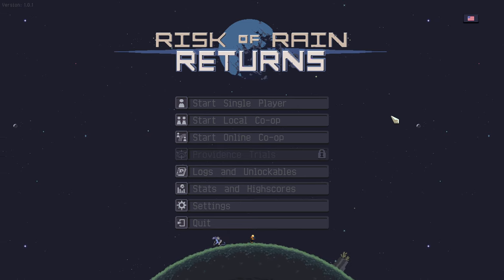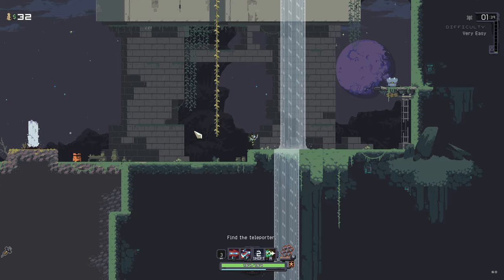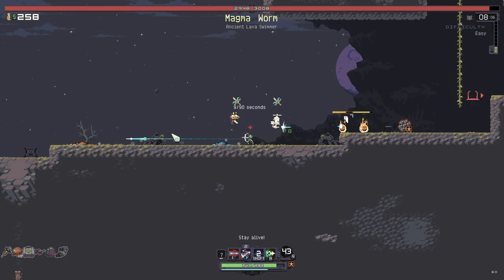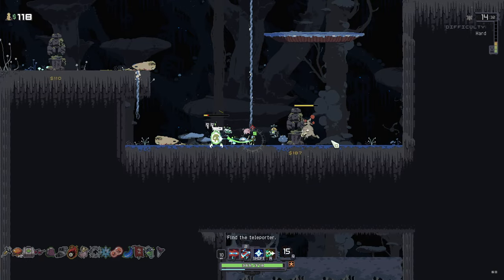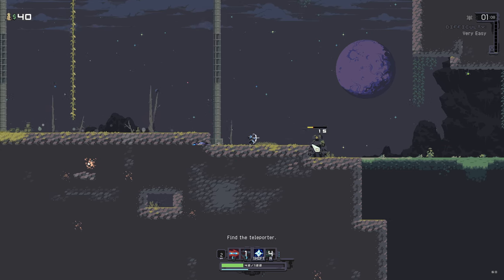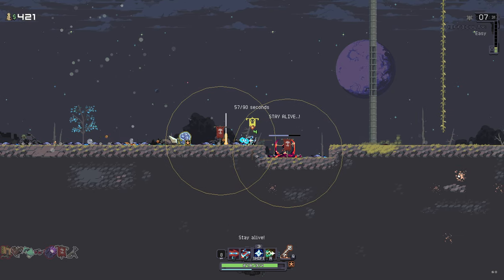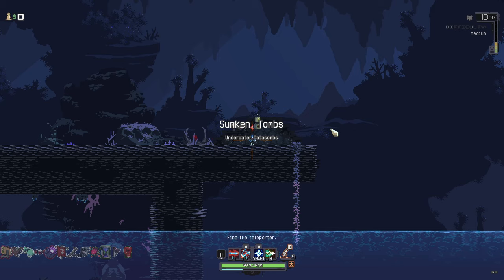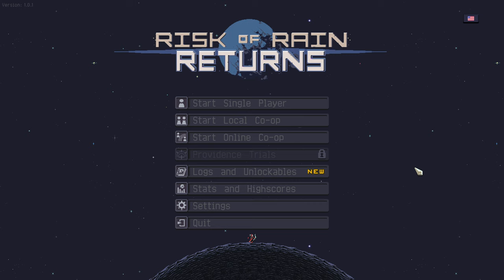RISK OF RAIN IS BACK! - Risk of Rain Returns! - Part 1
Carefully designed, beautifully remastered, and loaded with new ways to play Risk of Rain is back and better than ever! Dive into the iconic roguelike full of unique loot combinations, entirely new Survivors, overhauled multiplayer, and more!